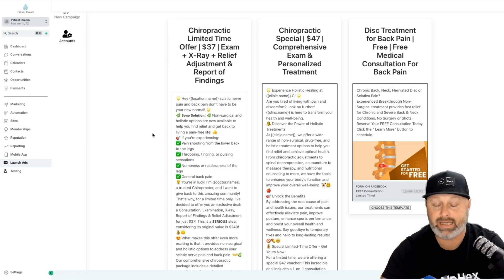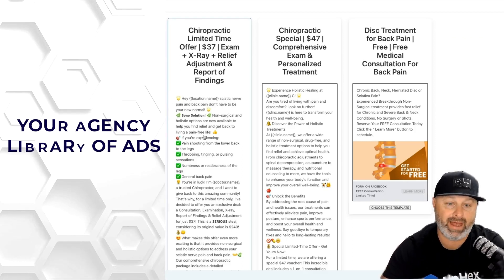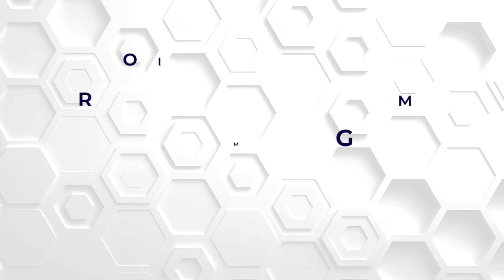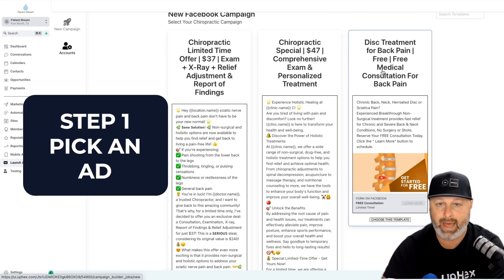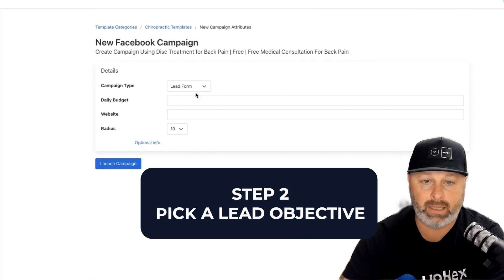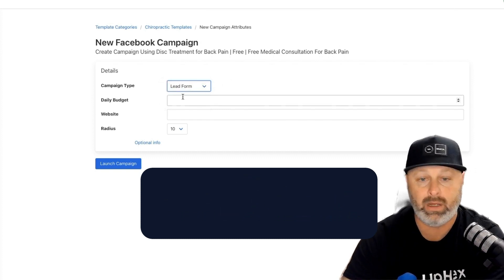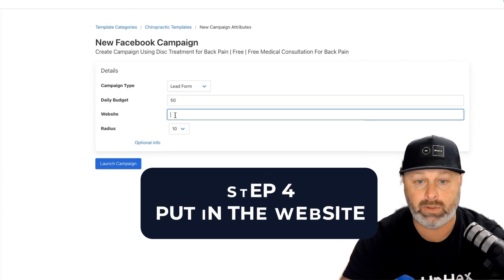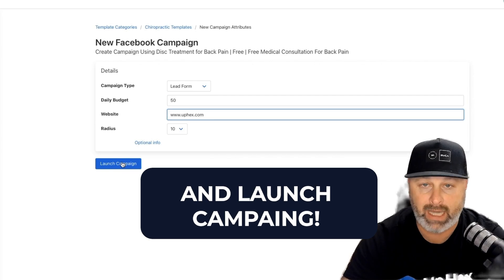SMMA Agencies: Create Facebook Ads in 30 Seconds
To get the resources mentioned on this videos and other videos on our channel like this, please head over to out Free Facebook Group to download all guides and mentioned freebies.

UpHex is another software you can sell that offers automated Facebook Ads in your Agency.

Want to Build Your Agency Around The Best Tool? You Need Go Highlevel:

Already a member?